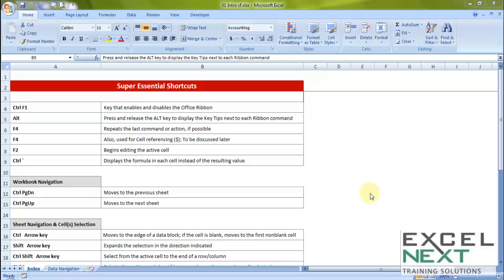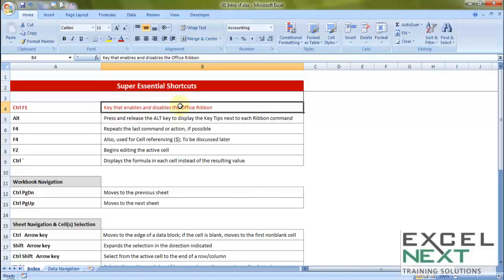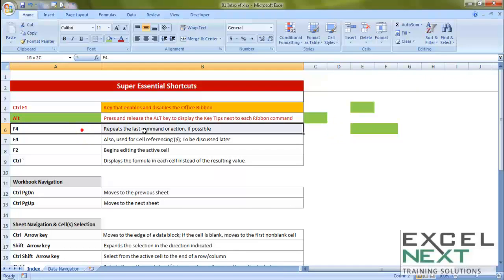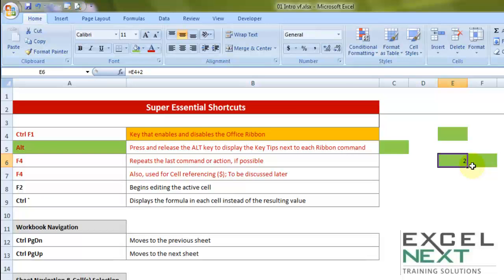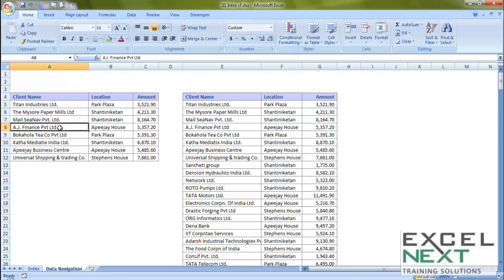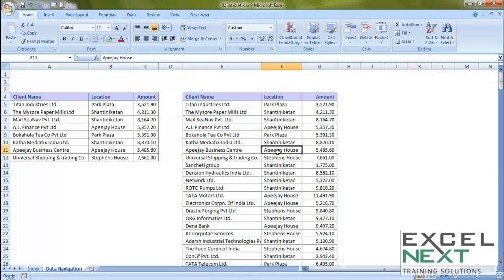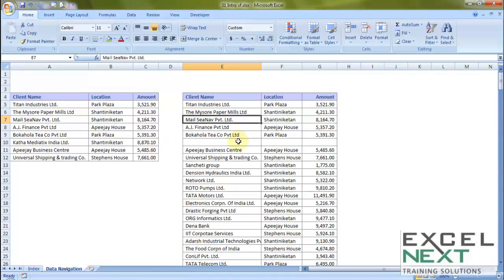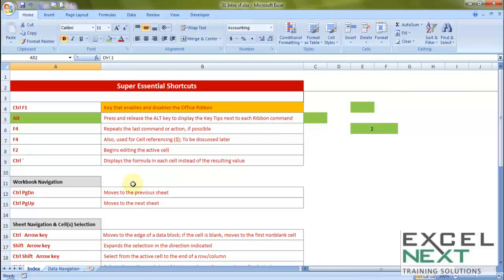LEARN EXCEL : Warm up Key Shortcuts Advanced Excel - Beginner to Ninja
002 Warm up   Key Shortcuts    Advanced Excel - Beginner to Ninja